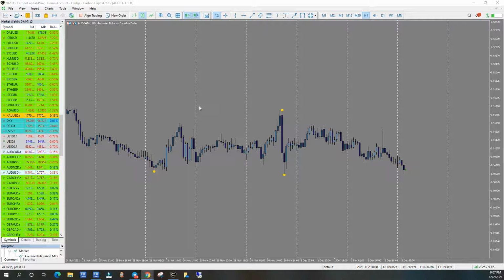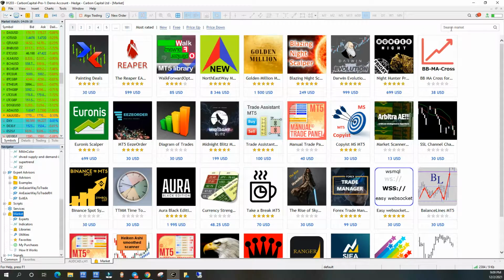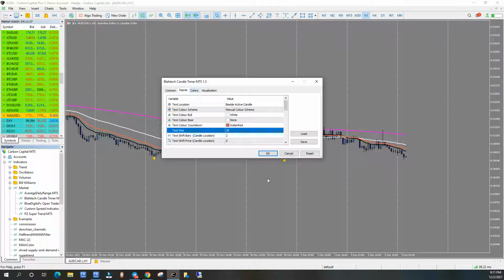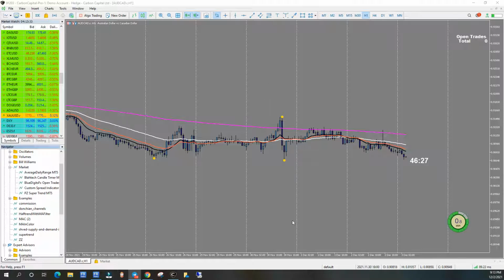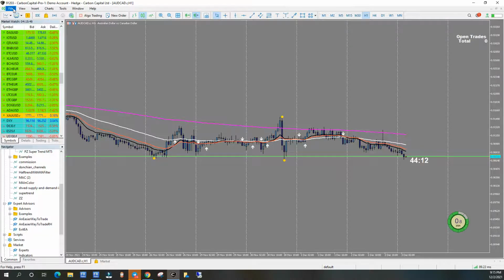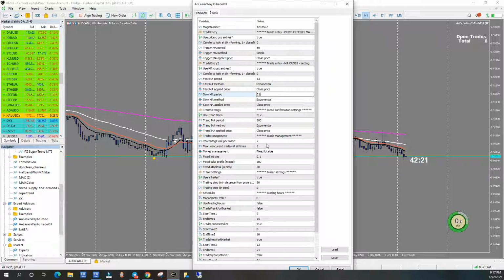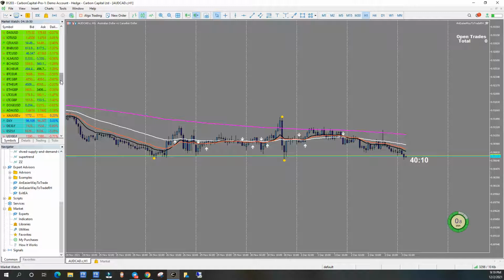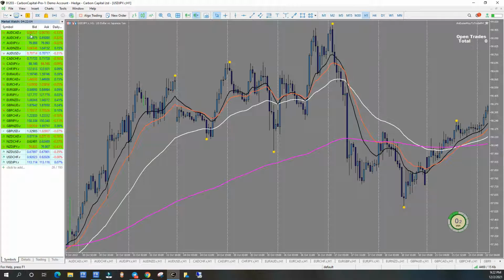How to create your "AnEasierWayToTrade" Expert Advisor Template.